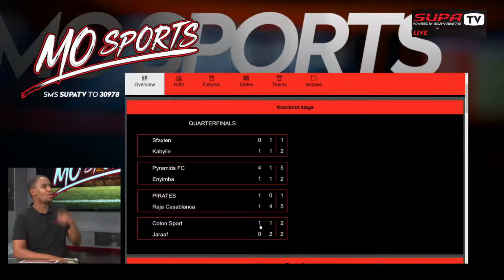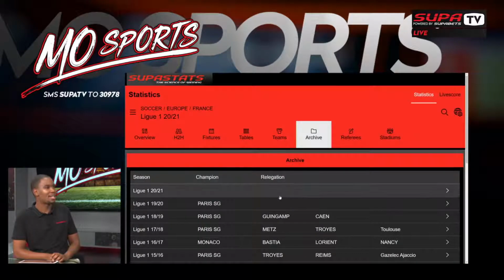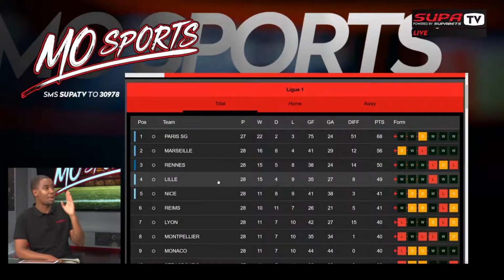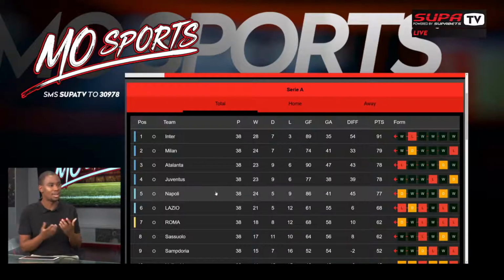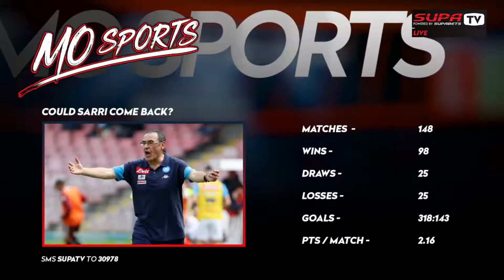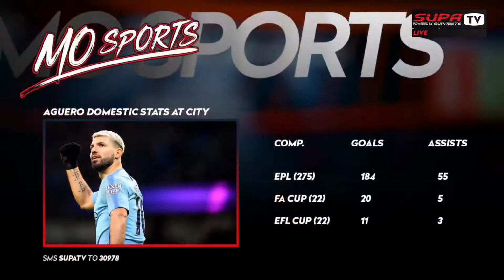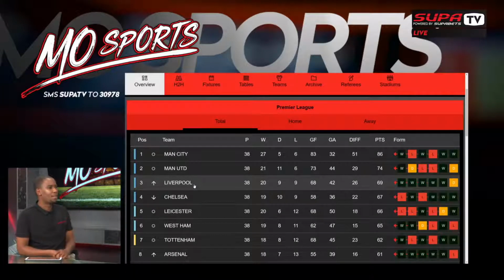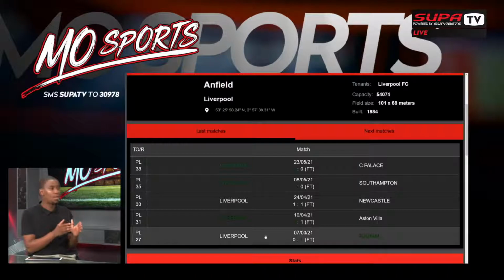RAJA SPICE BUCS UP |TINKLER RETURNS | LILLE CHAMPIONS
Join Mo and OB.KNOWS as they take you through the weekends results and fixtures you can bet on and the latest news to make the headlines this week on the biggest football show in the SA.